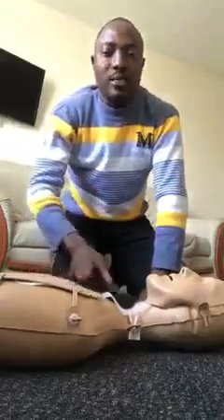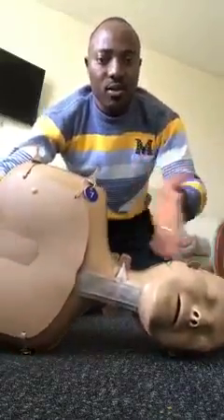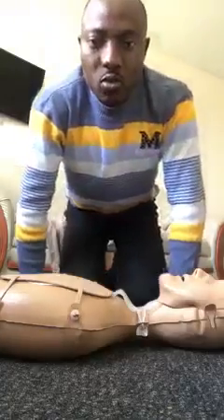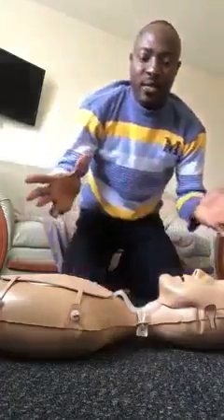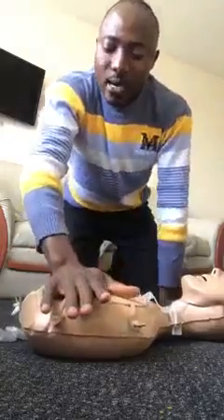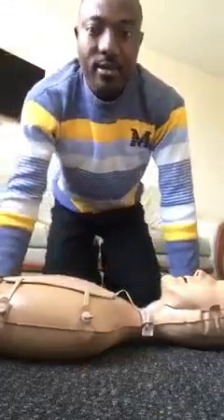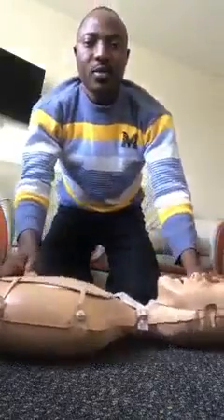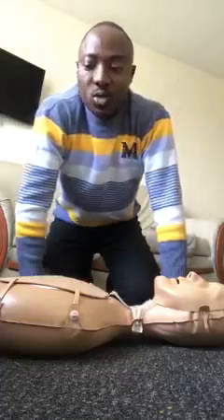How to revive under cardiac arrest attack at home.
How to wake a death person as a result of cardiac arrest at home.